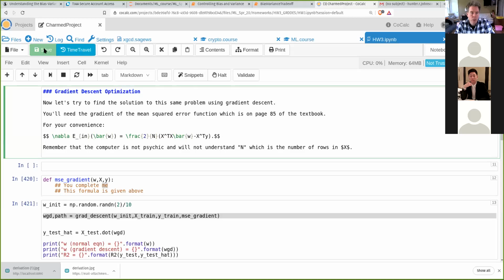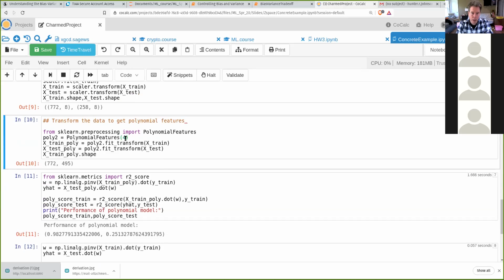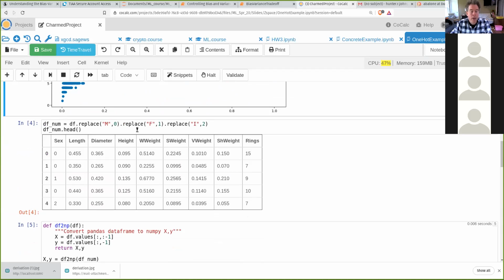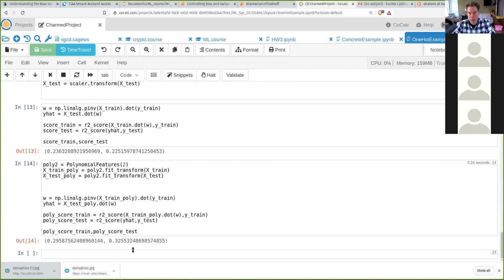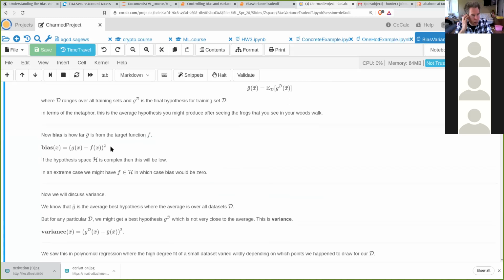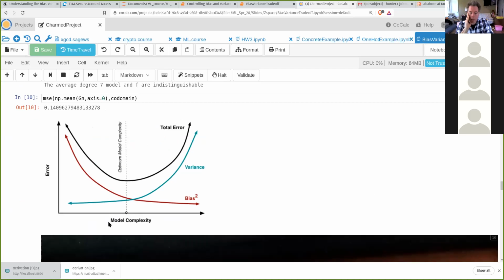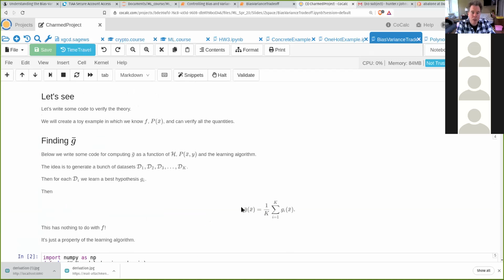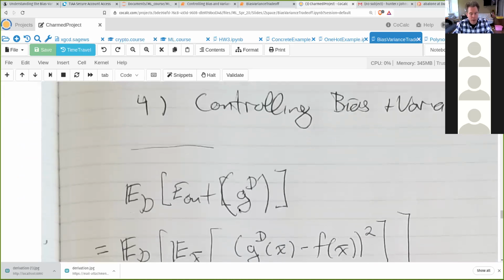The Bias Variance Tradeoff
An introduction to the bias/variance tradeoff in machine learning with examples.